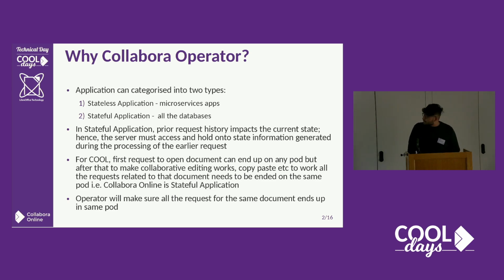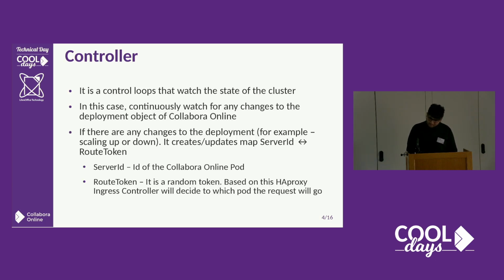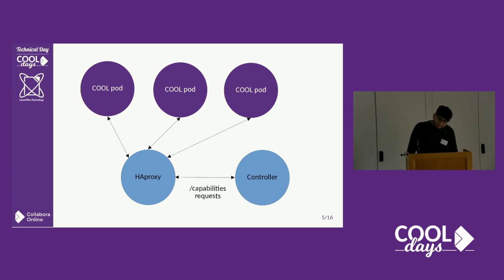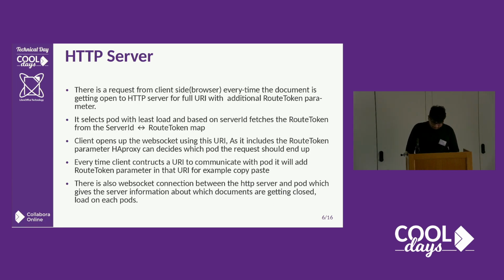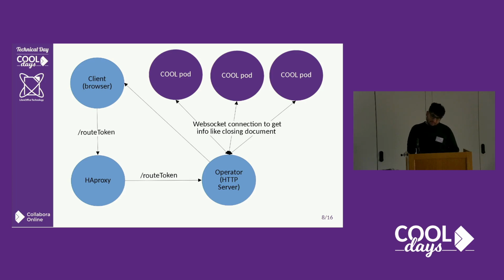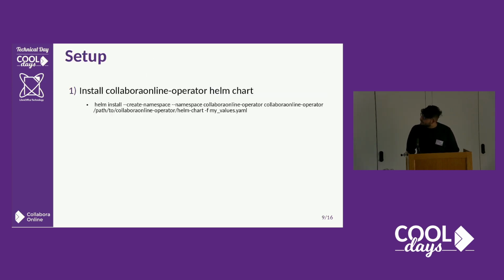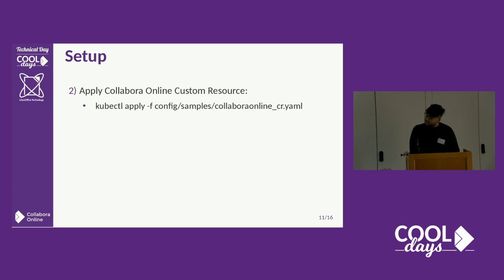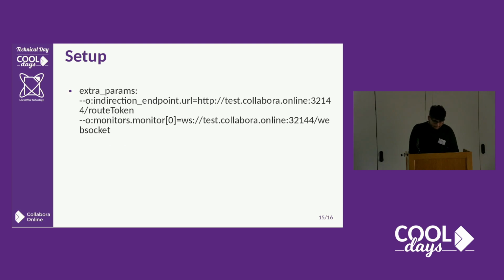Kubernetes Operator by Rashesh Padia 🆒 COOLDays 2023